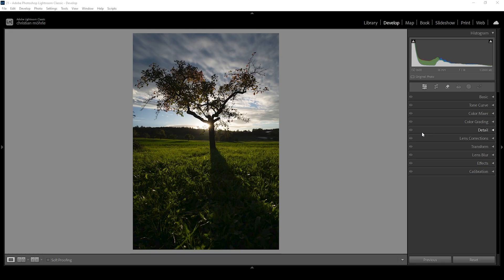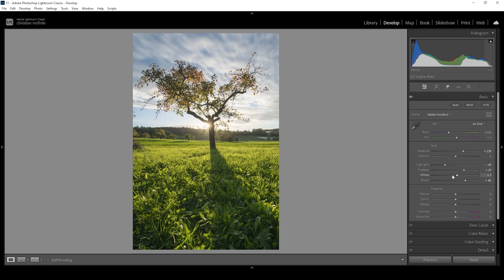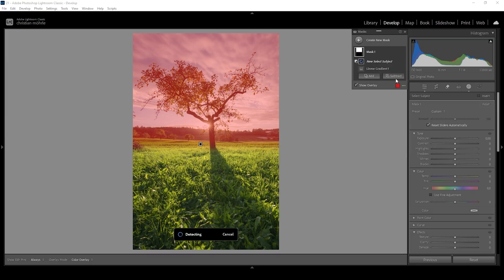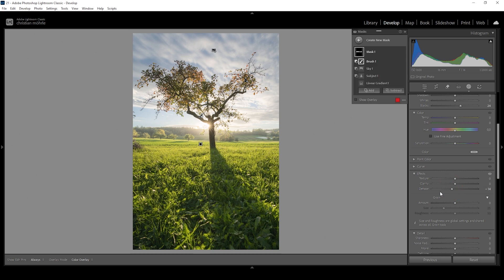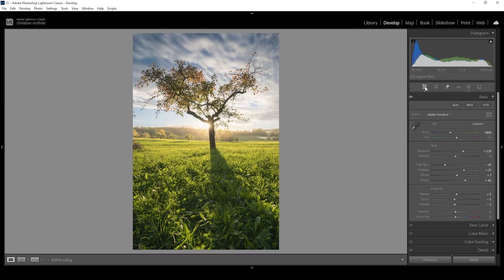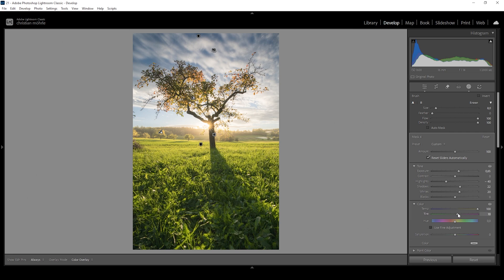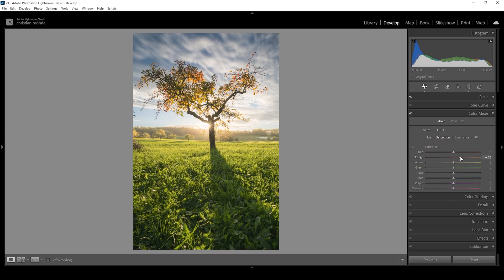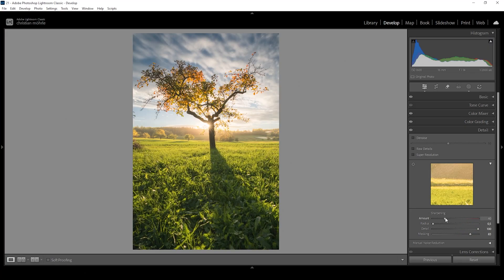Create DEPTH with ATMOSPHERIC LIGHT in LIGHTROOM!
Use atmospheric light to create depths in your photos in Lightroom!

▶️ Camera Bag

0:00 Intro
0:12 Basic Adjustments
3:00 Atmospheric Light Effect
5:52 More Masking
9:40 Color Grading
11:53 Sharpening